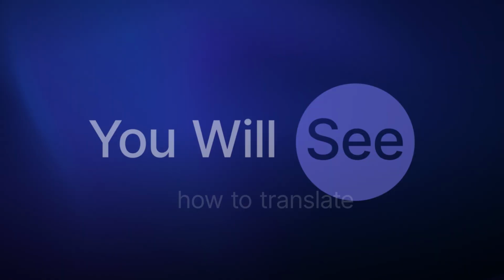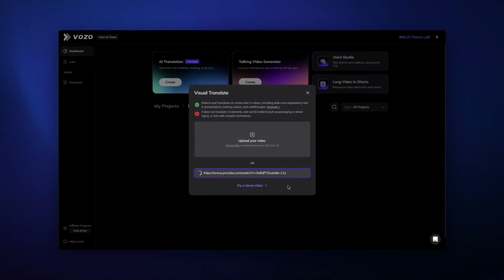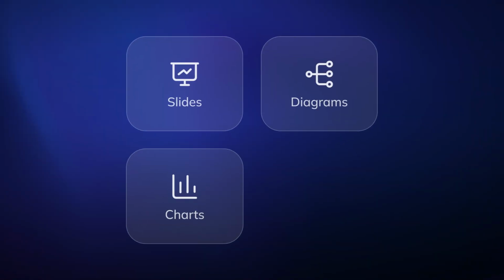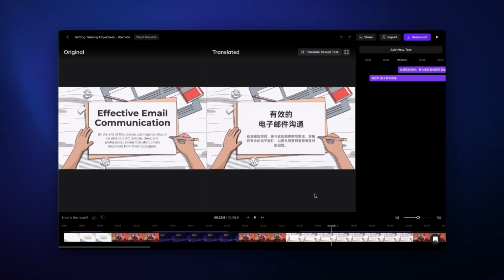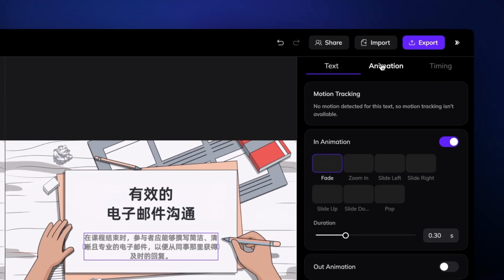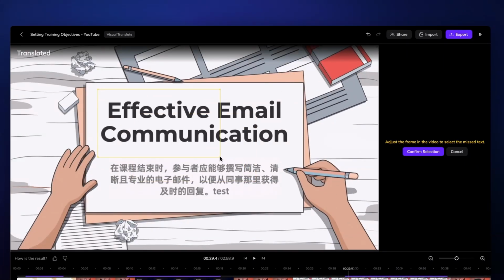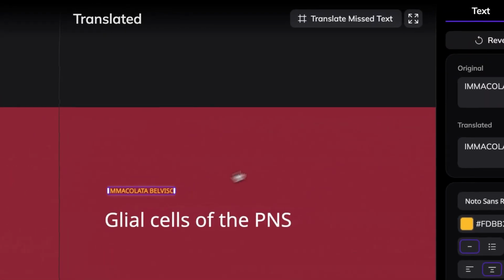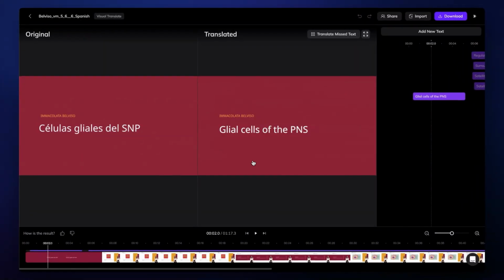How to Translate On-Screen Text in Training Videos (Without the Source File)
Most AI video translation tools can translate voiceovers and subtitles — but they often miss the text embedded inside the video itself: slides, instructions, diagrams, safety warnings, product labels, and annotations.

That’s a big problem for training videos.

Whether you’re localizing employee onboarding videos, compliance training, software tutorials, product demos, customer education videos, or internal knowledge-sharing content, the on-screen text matters just as much as the spoken audio.

Vozo Visual Translate fixes that.

In this video, you’ll see how to localize on-screen text in training videos without needing the original source file — so your translated video feels complete, clear, and ready for global teams.

What you’ll learn:
00:00 The problem with on-screen text
00:24 Upload and set up your video
00:36 Vozo automatically detects and translates embedded text while preserving the same style, layout, and animations
00:50 Review and edit font, size, and position
01:00 Manually add missed text for translation
01:16 Revert translated text back to the original
01:25 Export your localized video
01:29 Before & after

Best for:
Employee training videos, onboarding videos, compliance training, software walkthroughs, product tutorials, customer education, e-learning courses, and global internal communications.